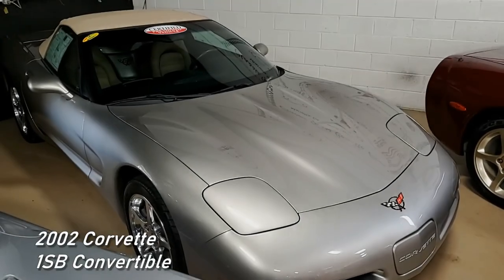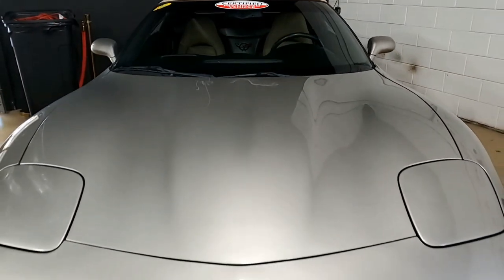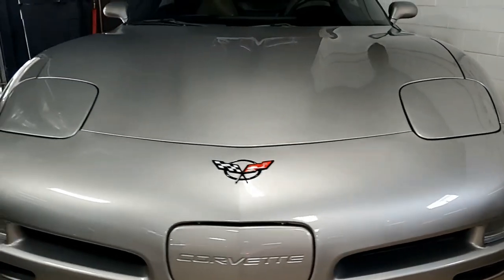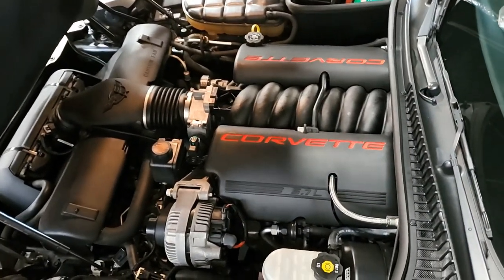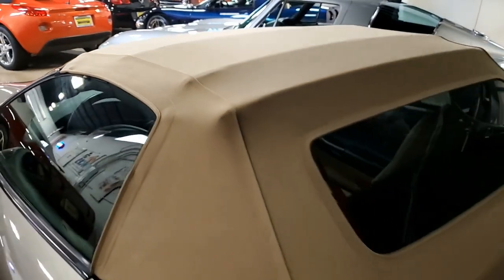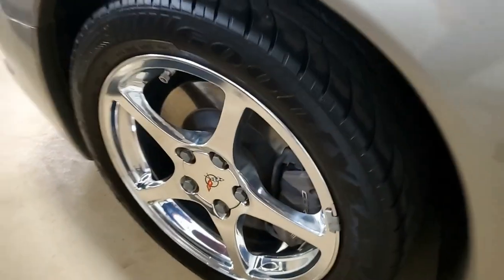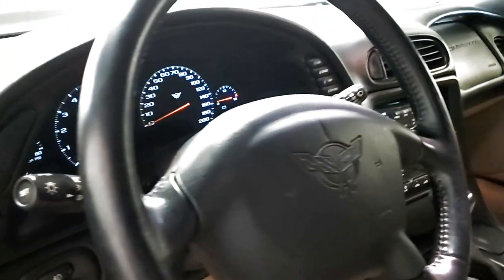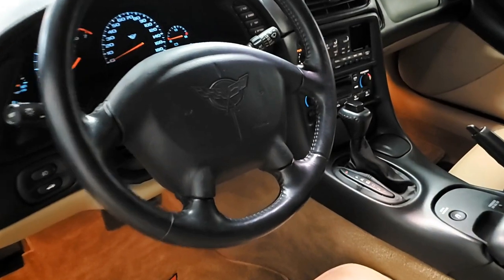2002 Corvette 1SB Convertible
2002 Corvette 1SB Convertible For Sale

CERTIFIED!!

Light Pewter Metallic exterior, Light Oak interior, Light Oak convertible top.

350hp LS1 engine, automatic transmission, posi rear-end.

Coming with a clean Carfax and showing just 12,178 miles, this 2002 Corvette Convertible is in very nice condition. This car's paint is vg-exc, with a stunning shine. Convertible top is vg-exc as well, as are the factory polished wheels. Correct Goodyear Eagle F1 EMT runflat tires show an average of 6/32nds tread depth remaining. The interior of this 2002 Corvette Convertible shows vg factory leather seats and steering wheel, and vg-exc center console and door panels.

The only additions to this car appear to be Lloyd floor mats with C5 logo embroidery, and a polished exhaust filler plate with C5 logo.

This car features a corrosion-free subframe, has been fully serviced, and all instrument gauges, lights, turn signals, brakes, engine, transmission and rear-end are all in good operating condition. Please do not assume that this is an average condition Corvette, as Buyavette specializes in "hand-picked Corvettes" that are loaded with expensive factory options. All of our Certified Corvettes are way above average condition for the miles. In addition, they are all fully serviced. Consider that sellers rarely spend money getting full service before offering their car for sale. Dealers typically only wash the car before offering it for sale. We however adhere to strict quality control standards when purchasing, as well as inspections and service. All Certified Corvettes are fully serviced and ready to enjoy.

12K Miles.

CERTIFIED!!